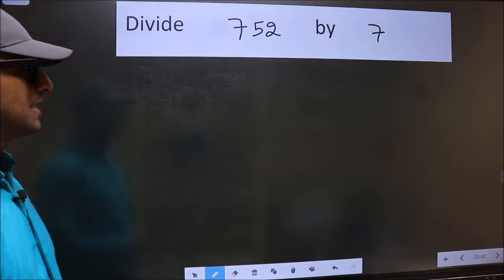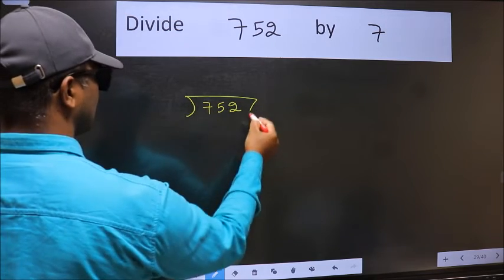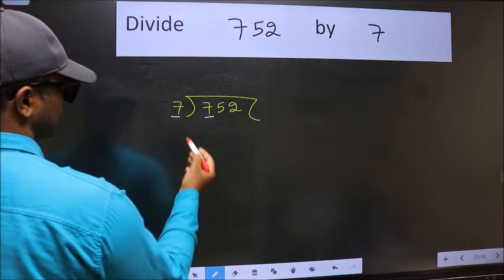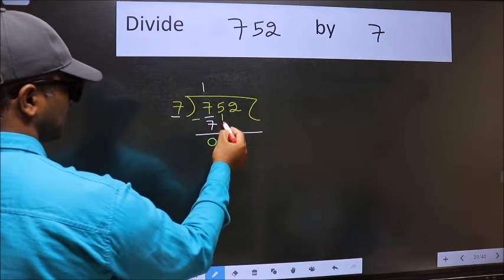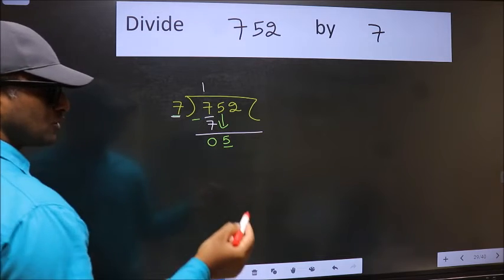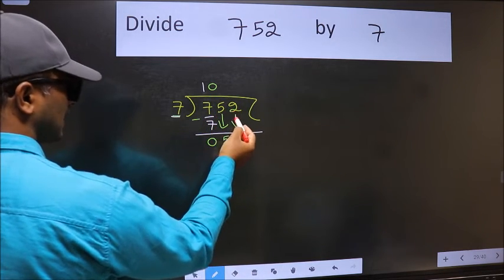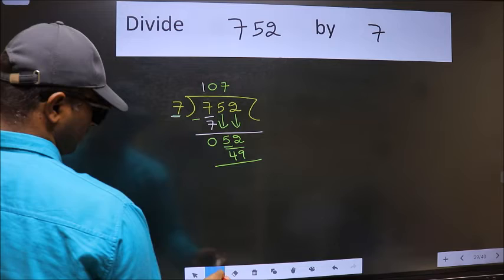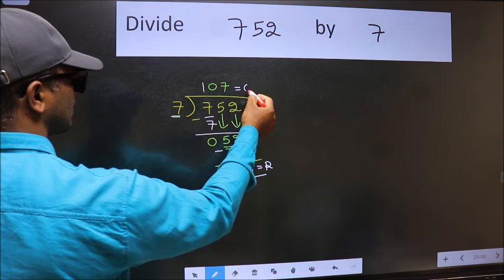Divide 752 by 7 many get this quotient wrong